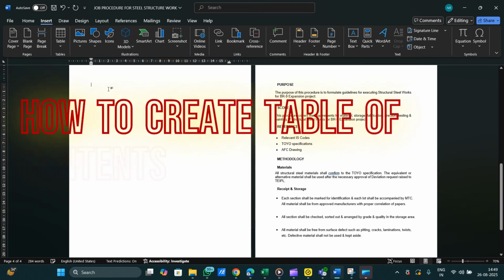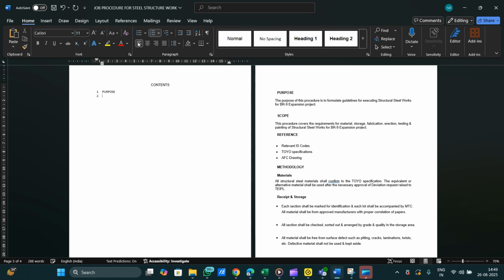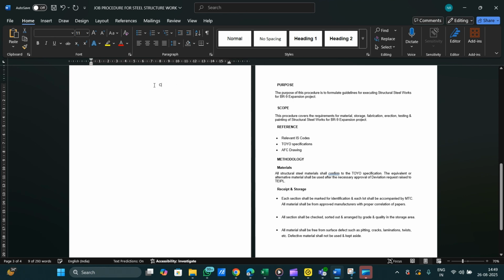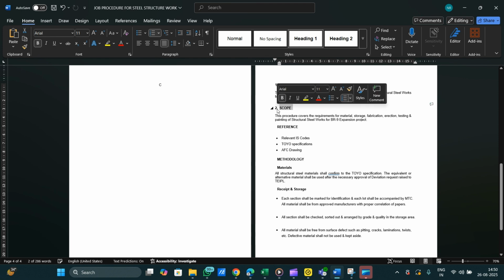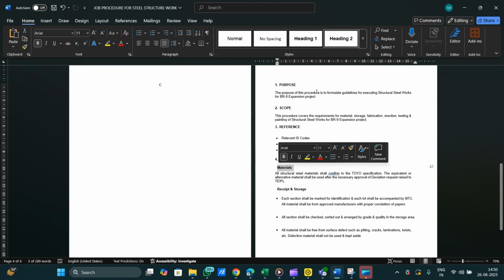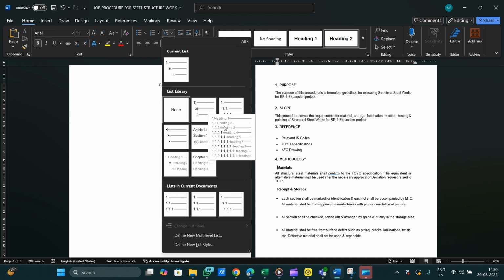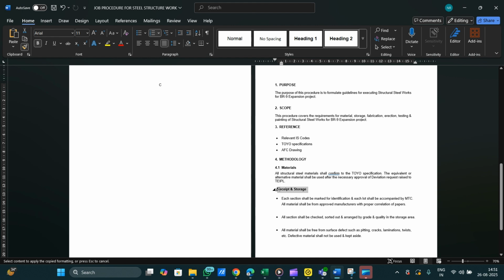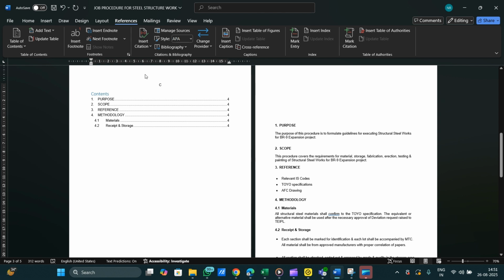How to create table of contents automatically in MS Word.